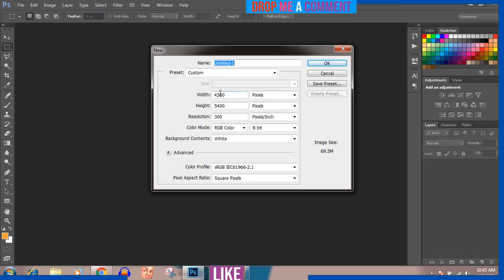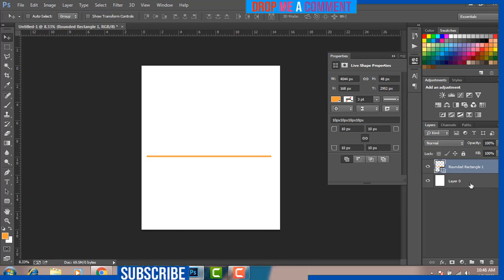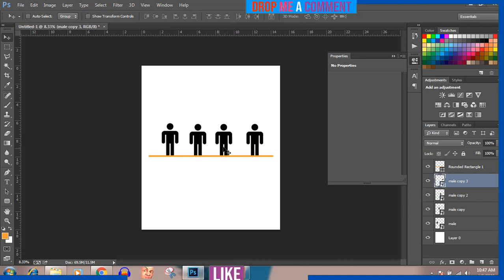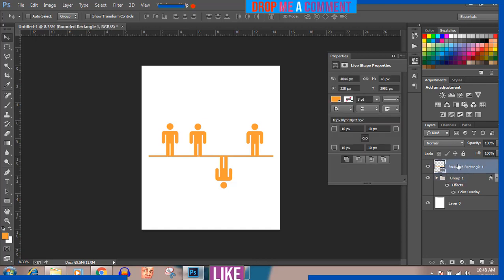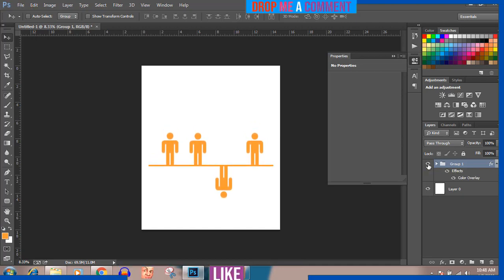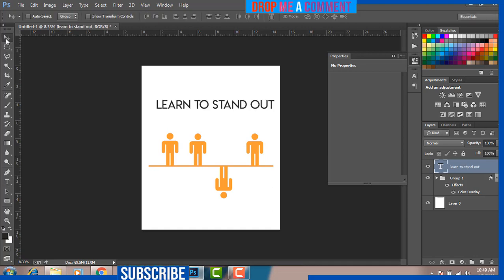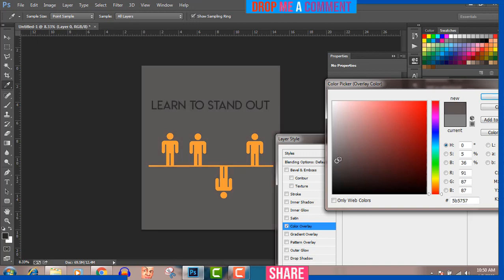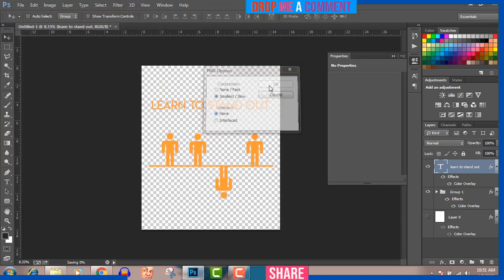T Shirt Design Course Online 2020 Make Passive Income From Redbubble Teepublic Teespring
T shirt design course online 2020, in my video today I'm going to be showing you how to create t shirt designs using photoshop,
t shirt designs that make you money from redbubble teepublic teespring and merch by Amazon if this is something you want learn,
make sure you stick around to the end so you can learn how to create your own t shirt designs from scratch I'm going to be using
Photoshop for this tutorial so I'll say you should stick around make sure you always watch my videos to the end this is a t shirt
design course so you always want to watch to the end if you want to learn how to create your own t-shirt designs online this is
are done in this easy-to-follow online course so stay tune while I go through this tutorial make sure you watch till the end like I

There is no additional charge to you! Thank you for supporting Me on this channel
so I can continue to provide you with free content every Day!